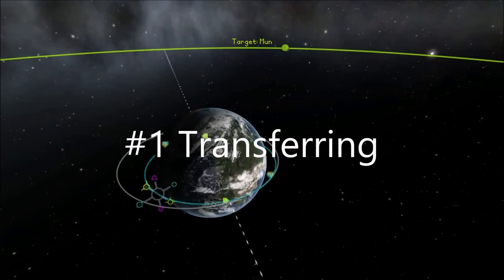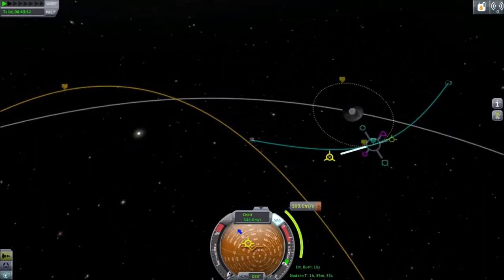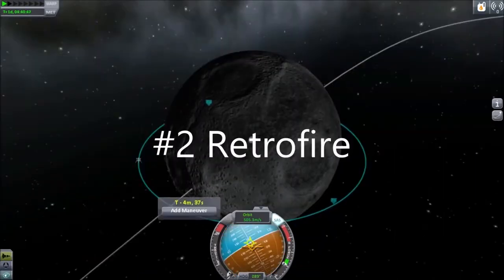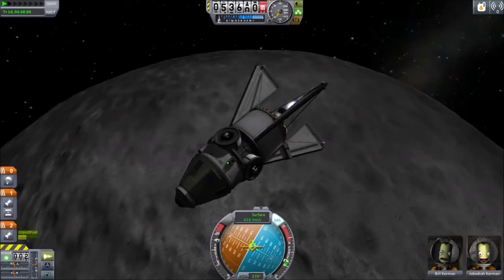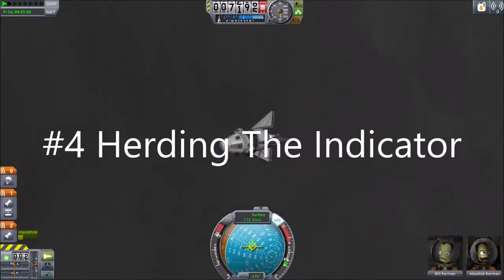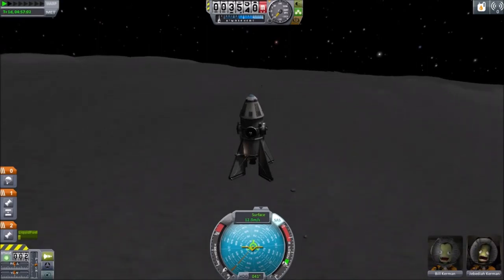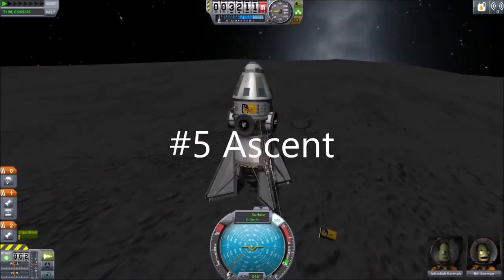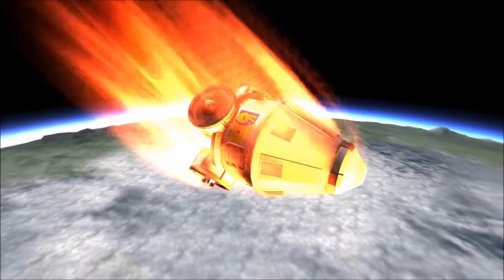Tips for Moon Landings Kerbal Space program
Tips for landing on the moon kerbal Space Program